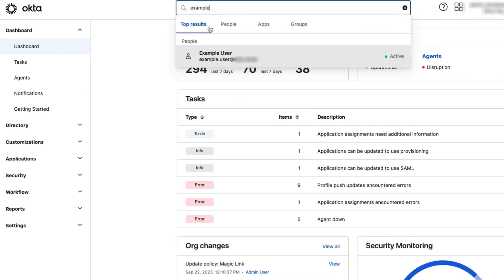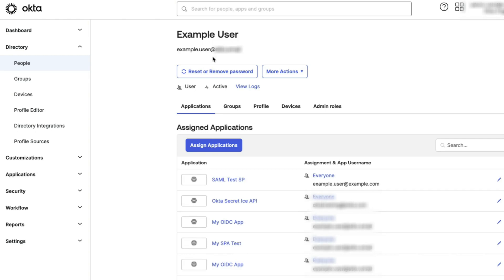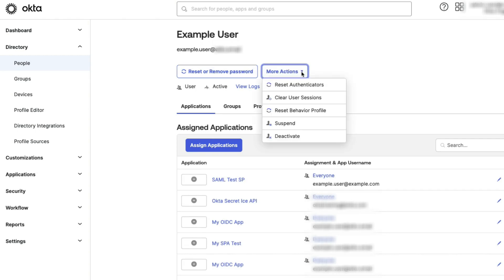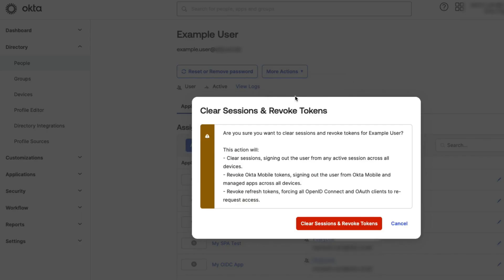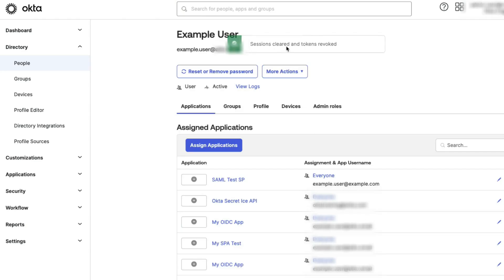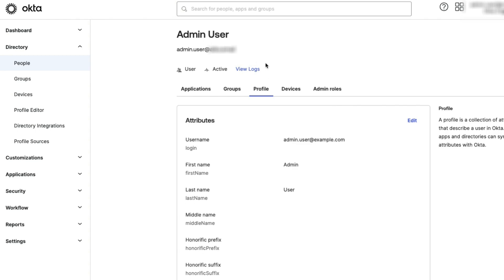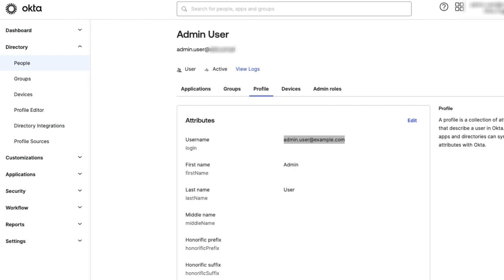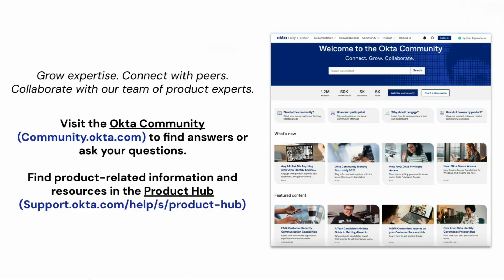How to Clear User Session | Okta Support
In this video, you will learn how to clear a user session in the Okta Admin Console, ensuring they're signed out across all devices and revoking their OpenID Connect and OAuth tokens.